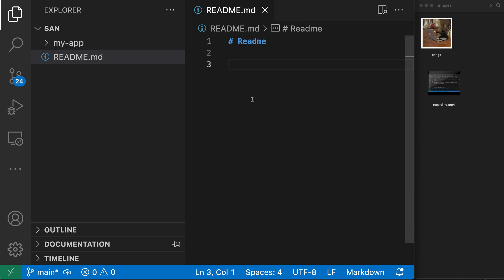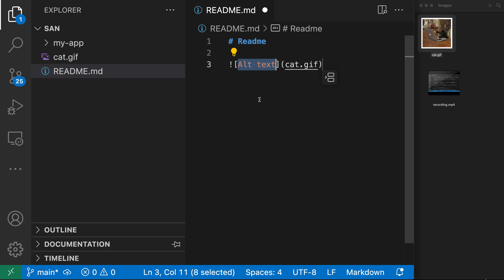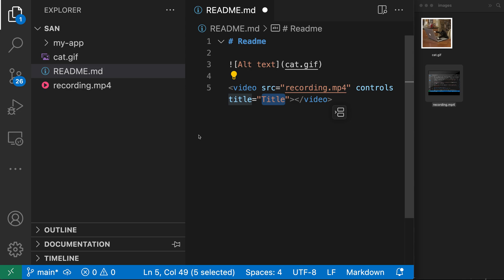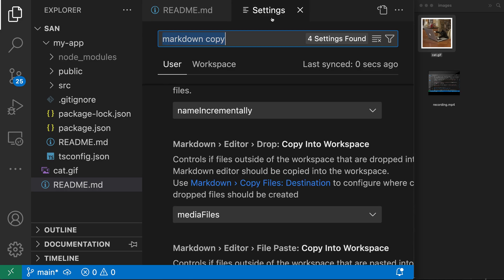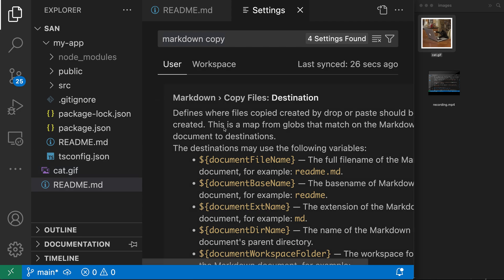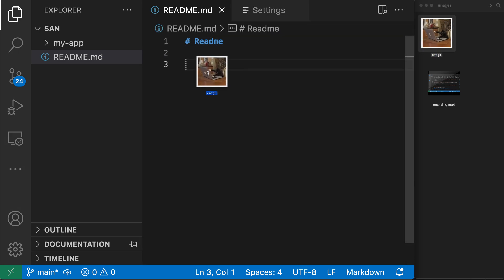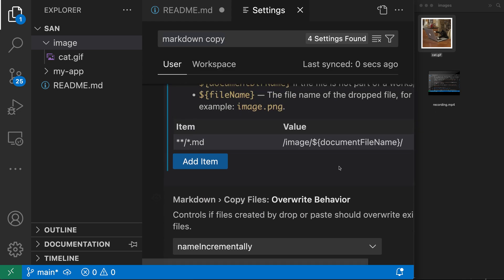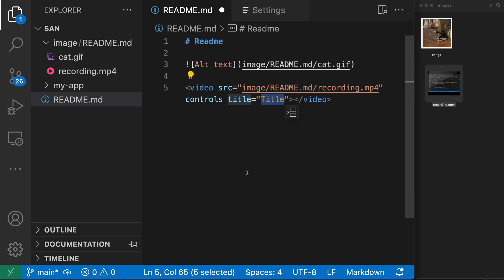VS Code Tips — Automatically copying Markdown images into your workspace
Want to add an image to your Markdown? VS Code makes this easy either using drag-and-drop or copy-paste. Images outside of the workspace are also automatically copied into the workspace

You can use the `markdown.copyFiles.destination` setting to control where the media files are created. For example, if you set:

"markdown.copyFiles.destination": {
  "*.md": "/images/"

Image files will be created under the `/images` directory